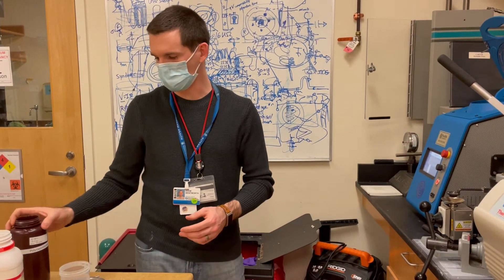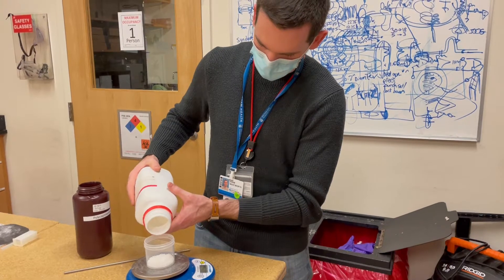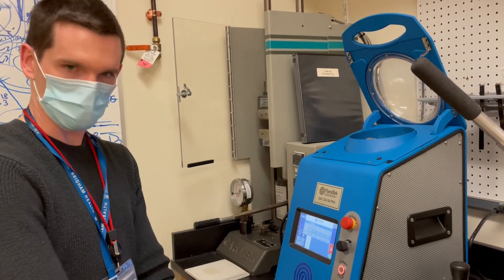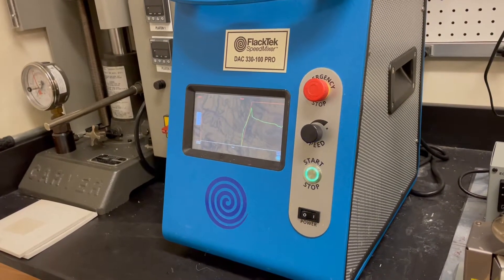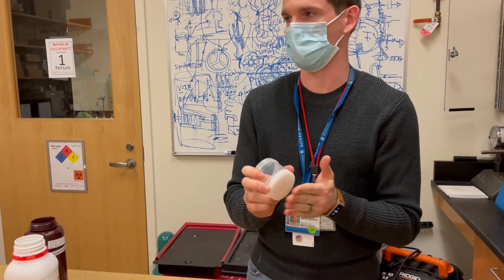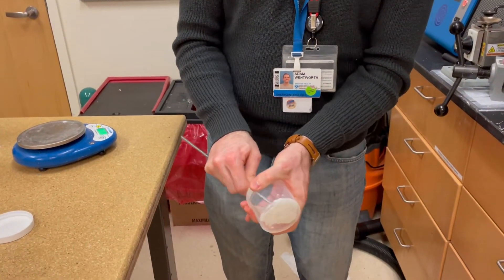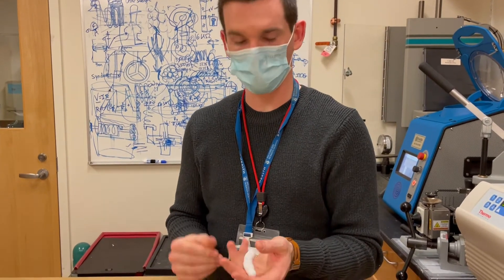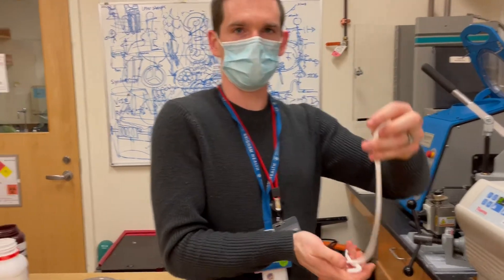Flacktek Speed Mixer Tutorial - Making Composites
blending polycaprolactone and barium sulfate